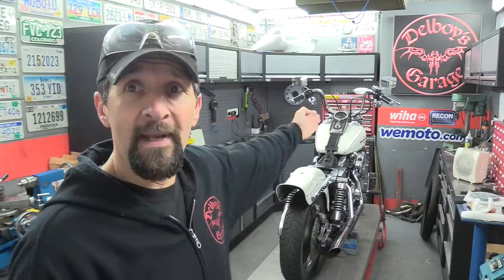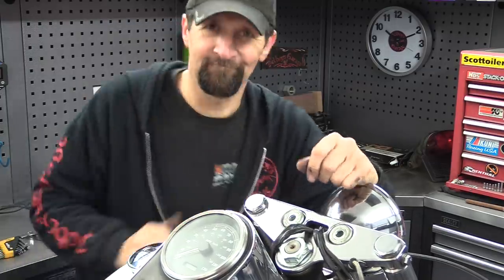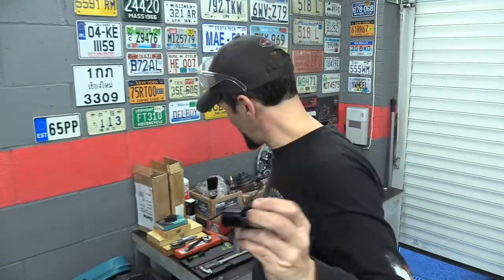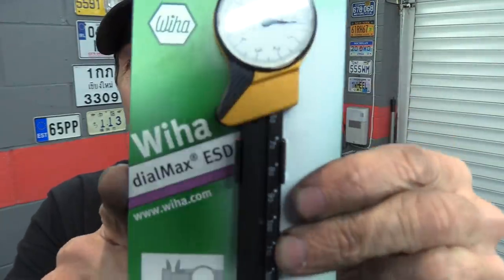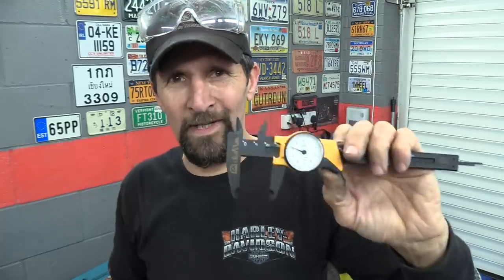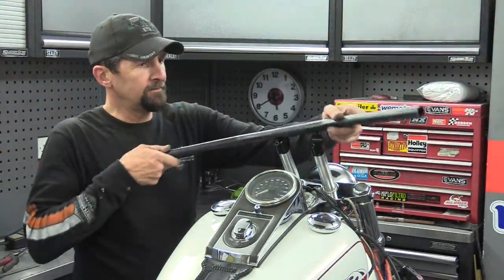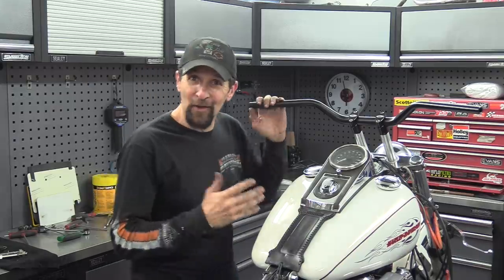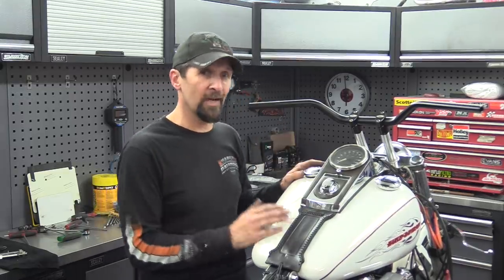Delboy's Garage, Project FoXDaWG, Day 3 :- Handlebars..!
Making' some 6" billet risers for some cool Drag bars..!
Like many busy channels these days, we support what we do here with the generous help of Patrons who make this channel possible.. we commit 60 hours a week to what we do, and make every video a polished production worthy of our viewers time and support, We also strive to pass on information and knowledge that our viewers can use to save them selves money and keep their bikes safe on the road too..